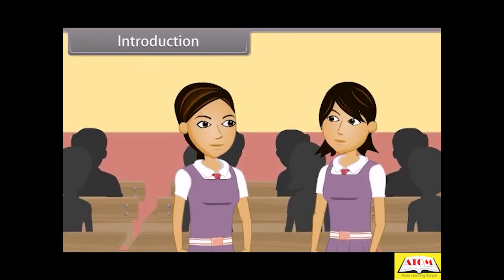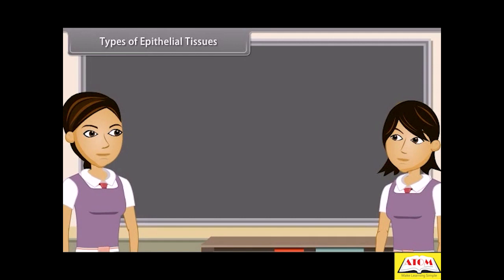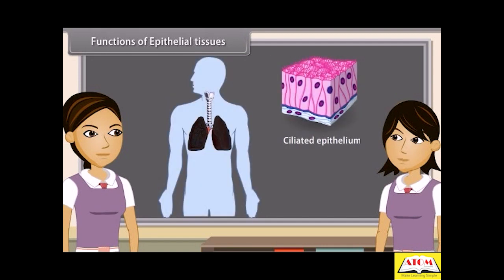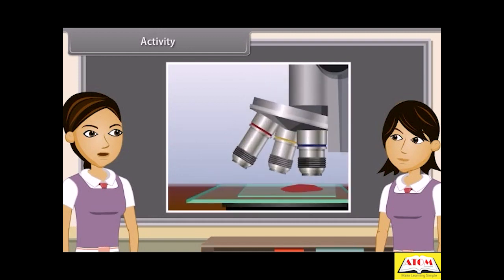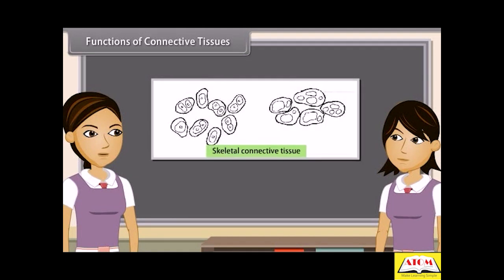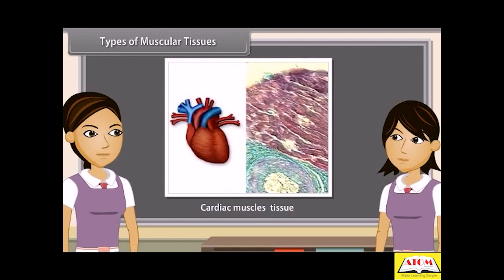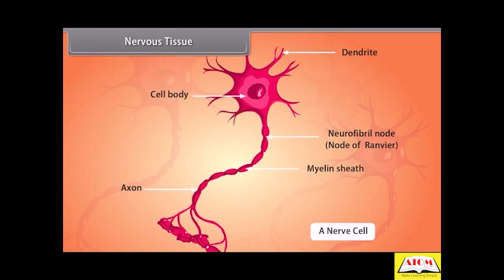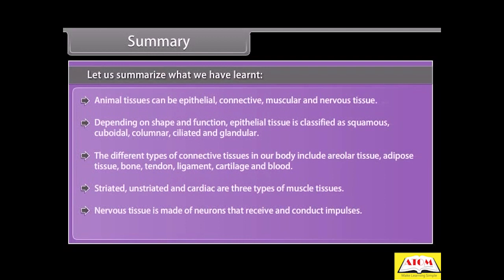9TH SCIENCE Animal Tissues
✔️ Class: 9th
✔️ Subject: Biology
✔️ Chapter: Tissues (Chapter 2)
✔️ Topic Name: Animal Tissue : Epithelial Tissue
This lecture video deals primarily with the major types and functions of animal tissues found in animals like epithelial tissues, muscular tissues, connective tissues and nervous tissues and where they are found.